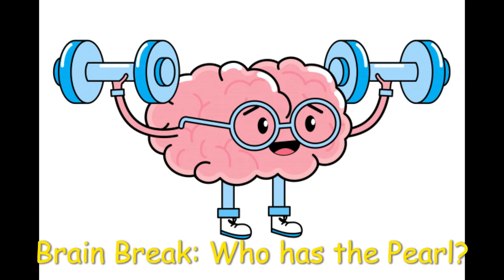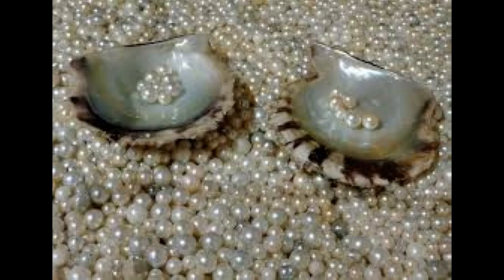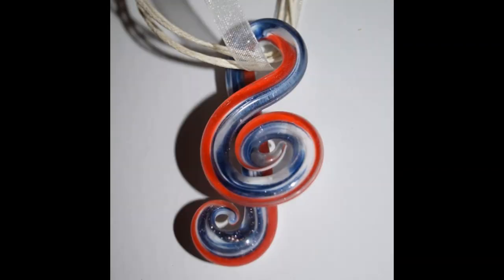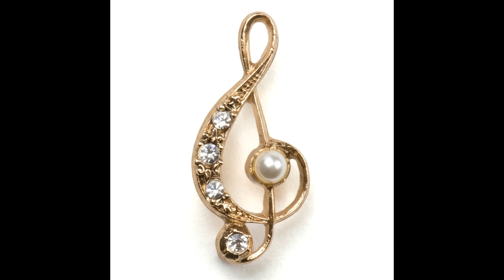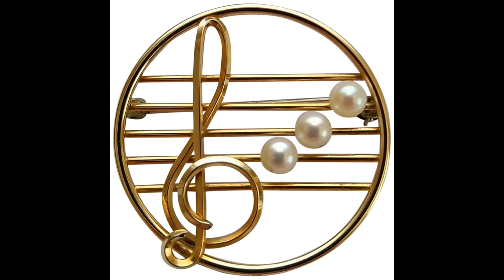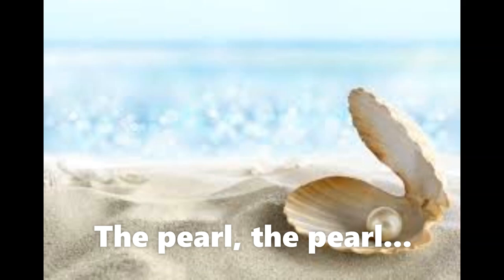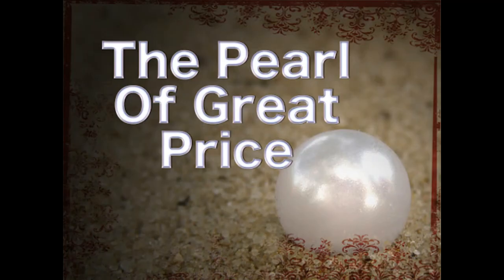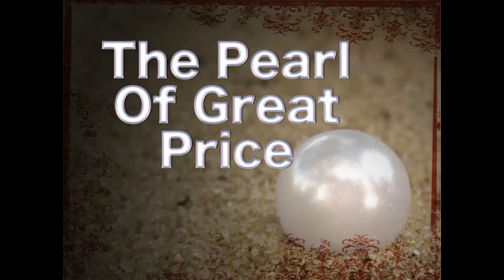K-2 Brain Break: Who has the Pearl?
K-2 Brain Break: Sing one of our favorite games to play in music class with me for a quick break throughout your day. Here is Who has the Pearl? Teach it to your family and siblings and play the game together.